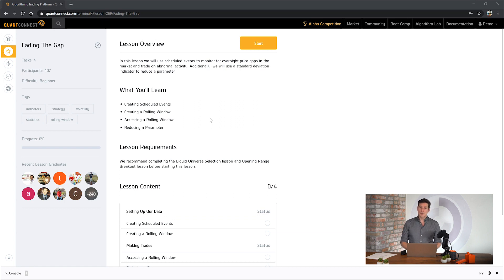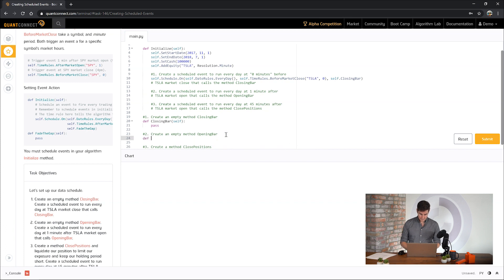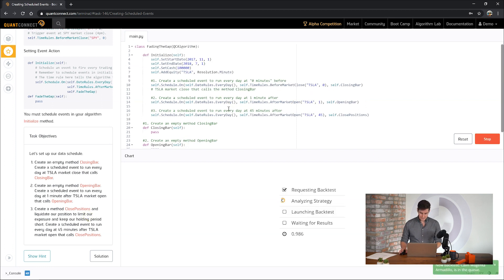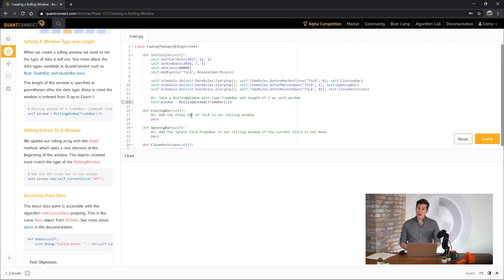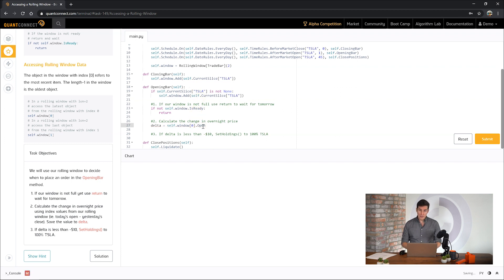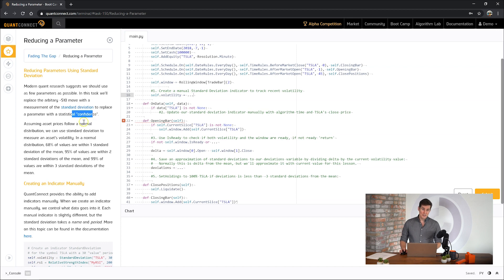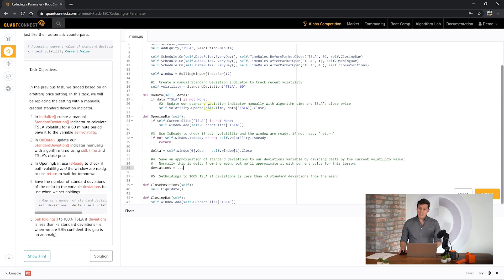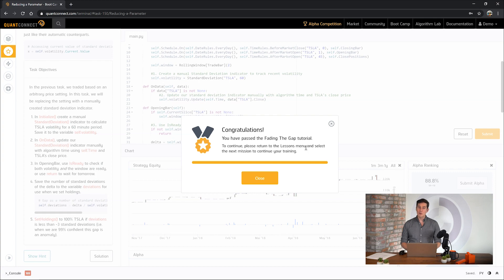Fading the Gap Tutorial - Mean Reversion in QuantConnect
In the Fading The Gap tutorial, we’ll practice a strategy that monitors the market for gaps that occur overnight and bets in the opposite direction, assuming that the market will mean revert. You’ll be able to understand how data moves through rolling windows, use scheduled events to calculate prices changes, and learn to reduce your model’s parameters to avoid overfitting.